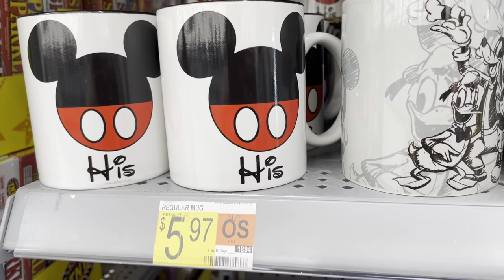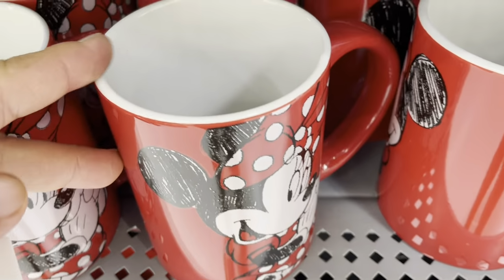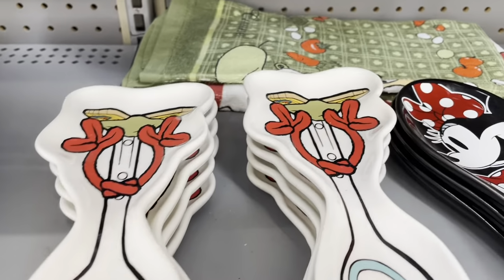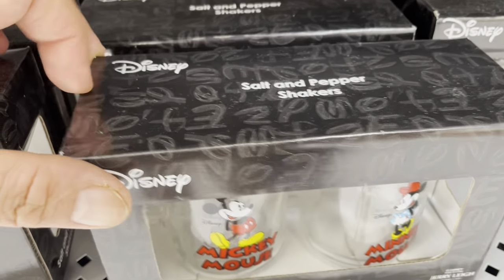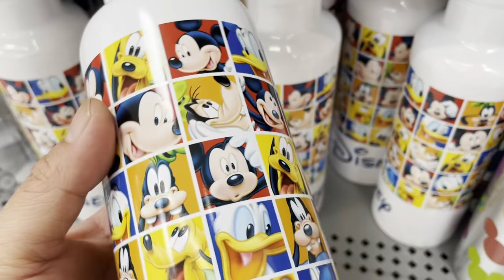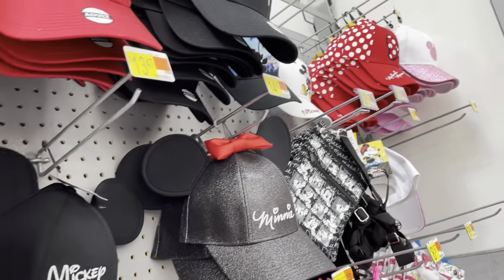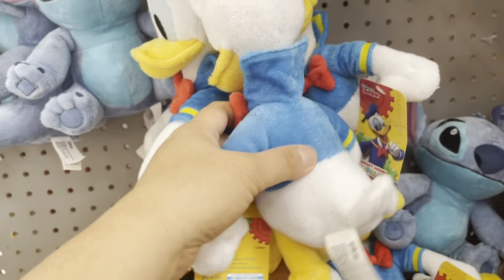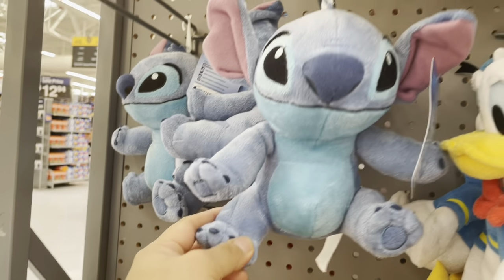Vlog#93 Disney Design Stuff Toys Minnie Mickey Mouse Mugs Shot Glasses Hats Spoon Walk Trough Store